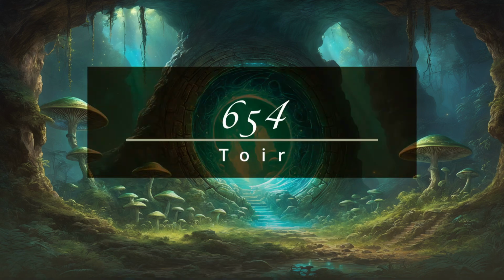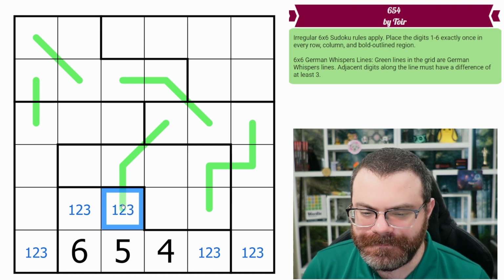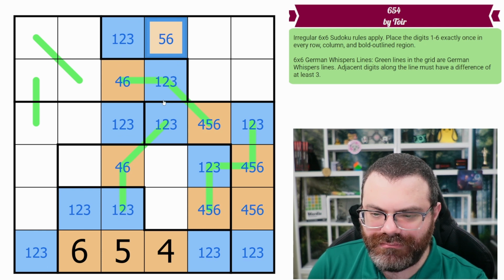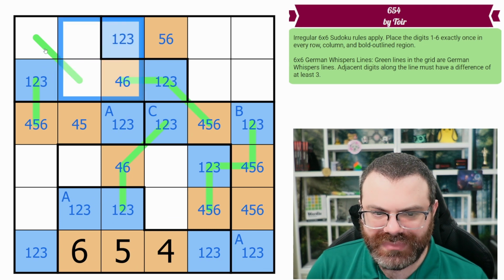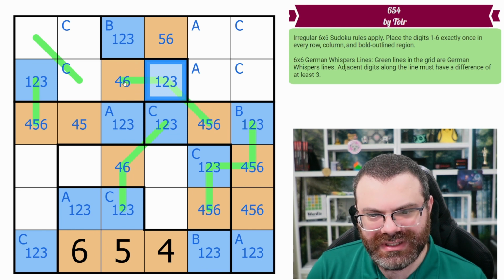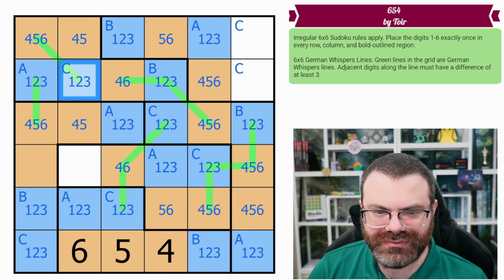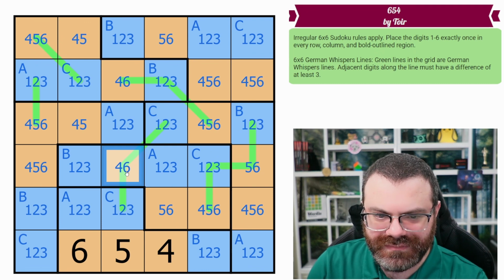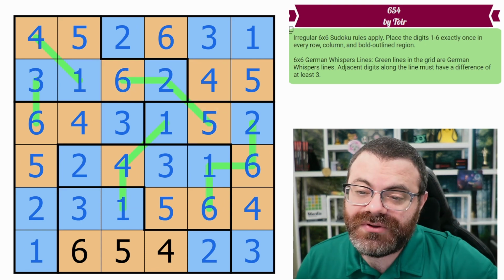Sudoku Adventure #299 - "654" by Toir